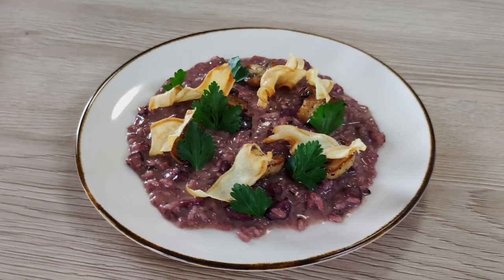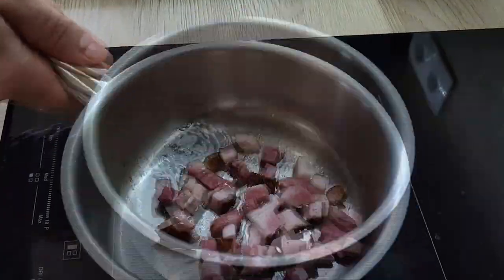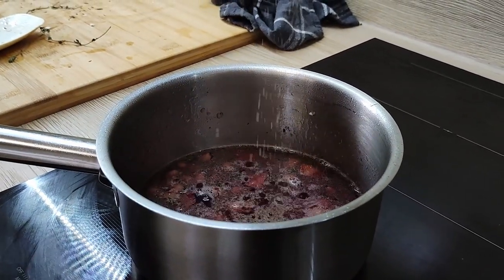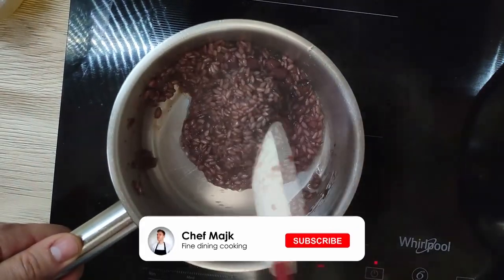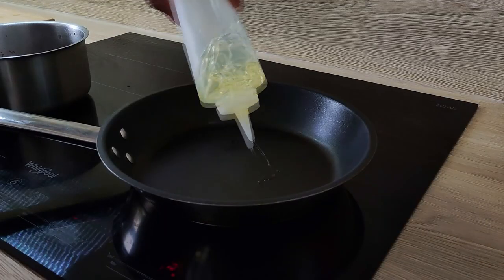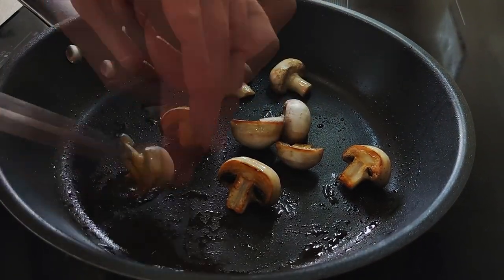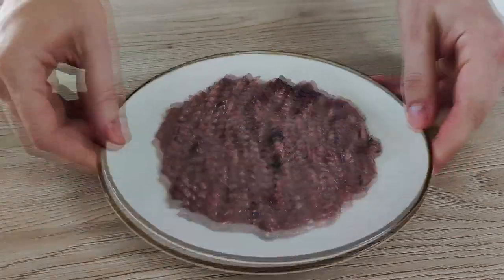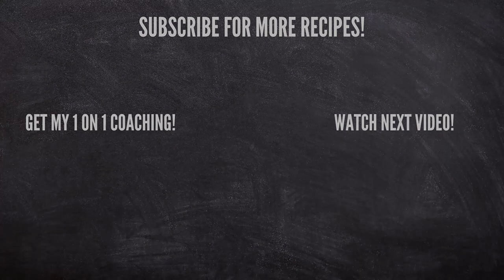The TASTIEST RISOTTO you can make AT HOME | Red Wine Fantasy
In today's video, I will show you one of my favorite risotto of all time. Red wine risotto with bacon and mushrooms. Very easy recipe but tastes just delicious. Totally recommend you try this variation at home.